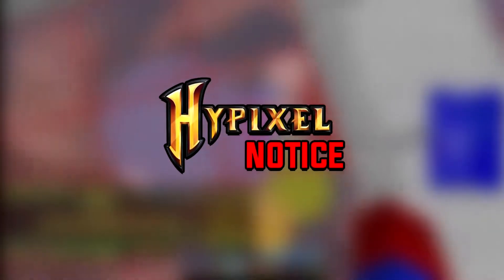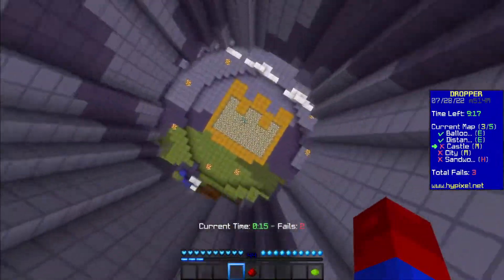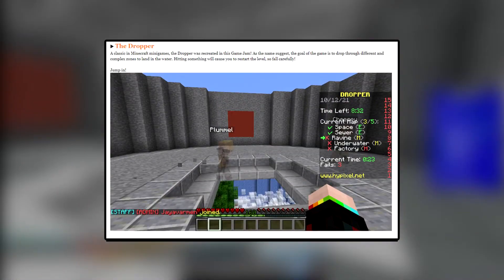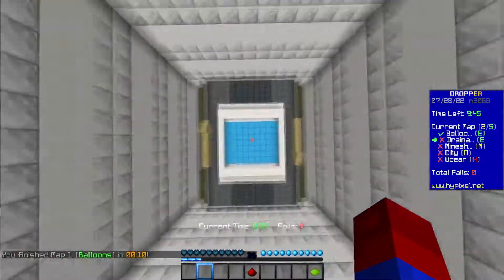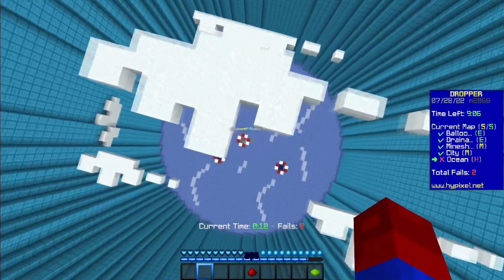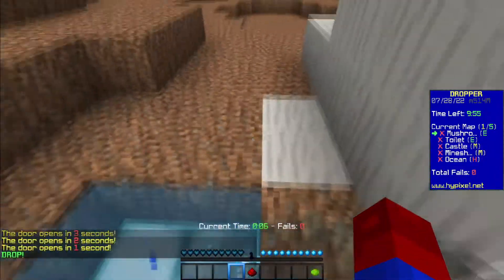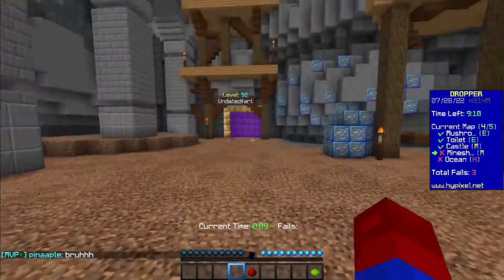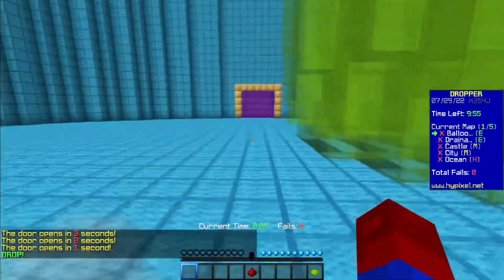Most Unexpected Hypixel Update Yet?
Welcome to Hypixel Notice! My own Hypixel News/Hypixel Alert type series where I talk about everything going on on Hypixel!

This episode features big changes in Hypixel Skyblock, Skyblock Alpha, Hypixel Housing, Pixel Party, and even includes the brand new gamemode, Hypixel Dropper in Hypixel PTL! Let me know if you want this series to be a semi-regular thing!

Hypixel
Hypixel Update
Minecraft
Hypixel Skyblock
Hypixel Pixel Party
Hypixel Housing
Housing Hypixel
Pixel Party Hypixel
Hypixel Dropper
Dropper Hypixel
Hypixel Dropper PTL
Dropper PTL
hypixel news
hypixel alert
new hypixel game
hypixel skyblock auction
hypixel skyblock shen
hypixel skyblock hex
hypixel commentary
sykese
sykese hypixel
hypixel sykese
hypixel skyblock update
hypixel simulator
hypixel minecraft
hypixel prototype
cosmicpvp
Hypixel Skyblock Alpha
alpha skyblock
skyblock alpha